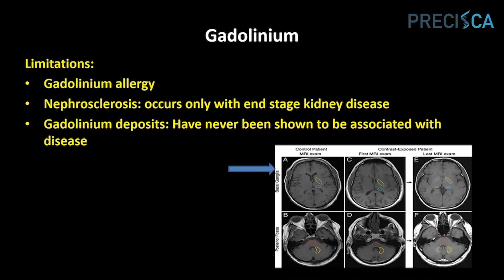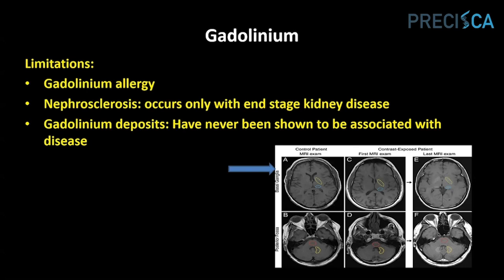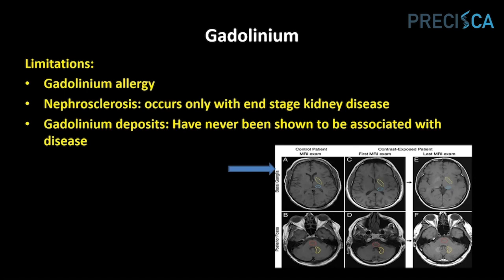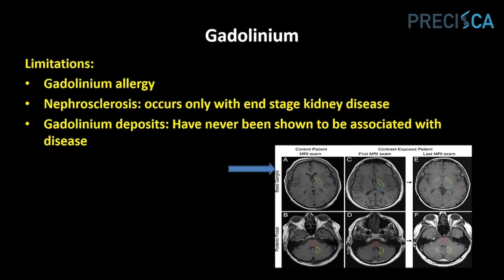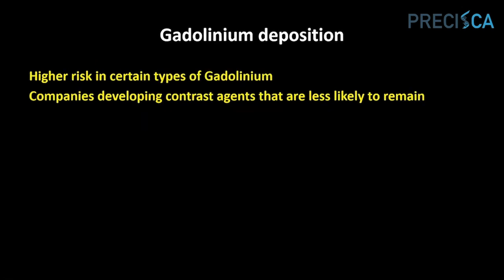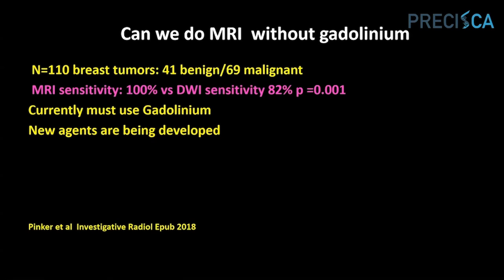What are the risks for receiving gadolinium-based contrast agents?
Speaker Name: Dr.Jochelson

Welcome to PrecisCa - Your Trusted Source for Oncology 2nd Opinions.

At PrecisCa, we are dedicated to providing expert second opinions to community Oncologists for their cancer patients to ensure they receive the best possible care. Our videos cover a wide range of topics related to oncology, including in-depth discussions on different types of cancer, complex patient case panel discussions, treatment options, patient stories, and the latest advancements in cancer research. Whether you're looking for something case specific, or simply seeking to expand your knowledge, our goal is to support you on your healthcare journey.